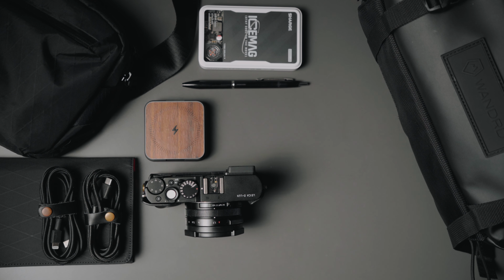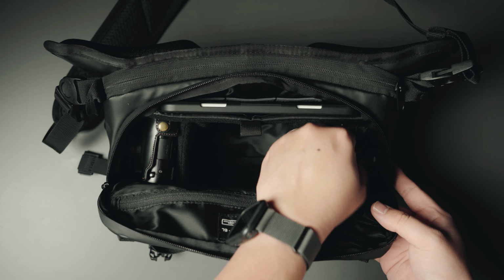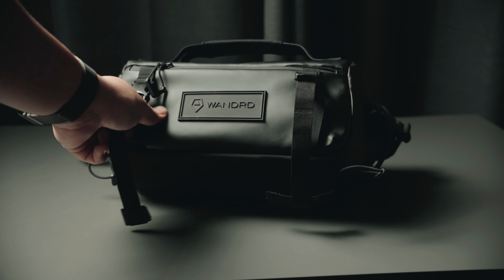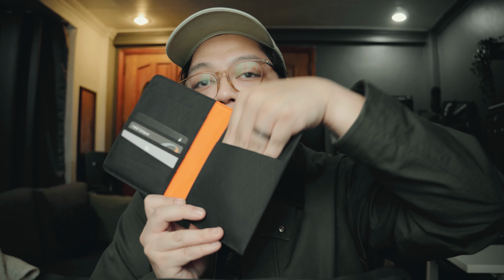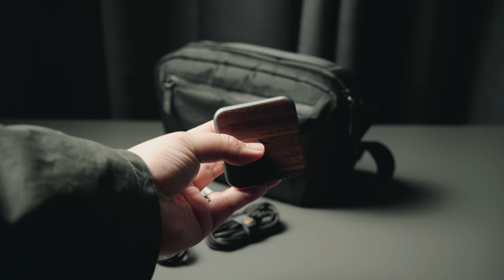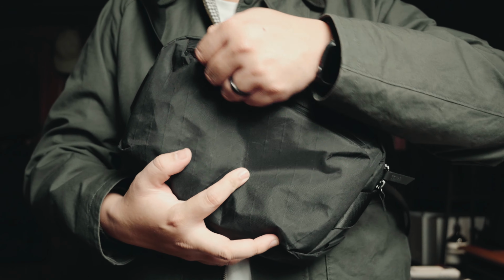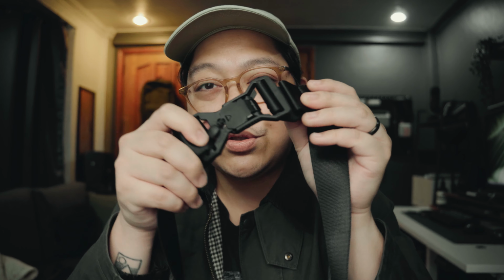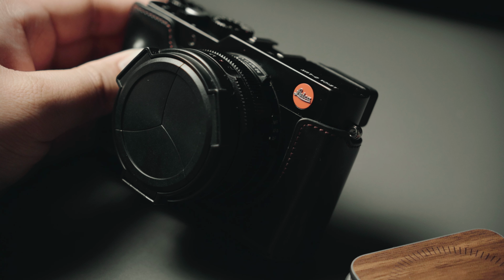My Travel EDC as a Frequent Flyer | Worry Free and Hassle Free Mode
Traveling with ease as a frequent flyer is something I personally look forward to. In this video, I talk about my current travel setup and Travel EDC including my favorite camera and gear bag, my passports and documents organizers, my casual sling, and my charging setup. I also included my current favorite travel camera which made me look forward to photography even more. Hope you guys enjoy this one!

Created by: Emmanuel Villegas

Chapters:
00:00 My Struggle as a Traveler
00:49 Camera & Gear Bag (Highly Reco!)
04:15 Passport Wallet & Organizer
05:38 Travel Zip Wallet
06:41 Charging Situation
08:11 Travel Sling Bag
11:18 My Fave Travel Camera
12:24 Outro (Say hi!)